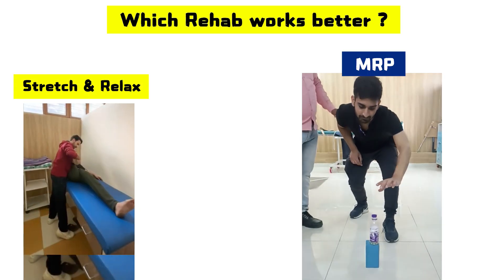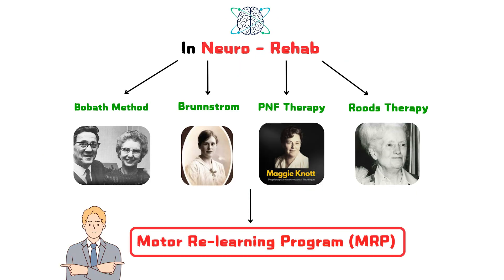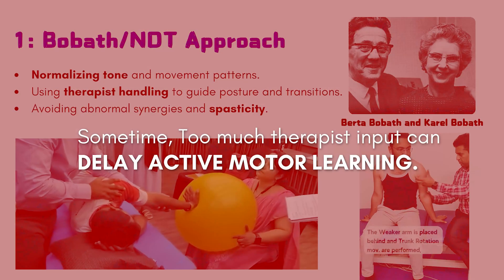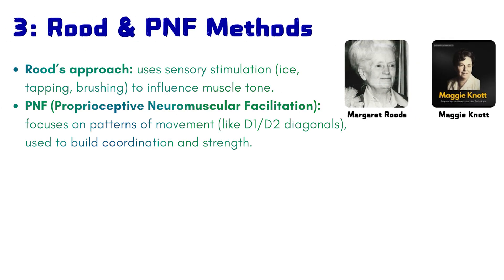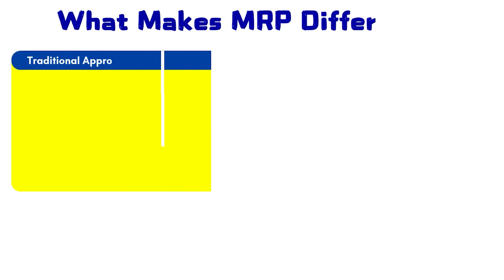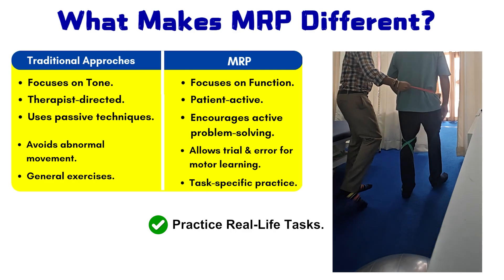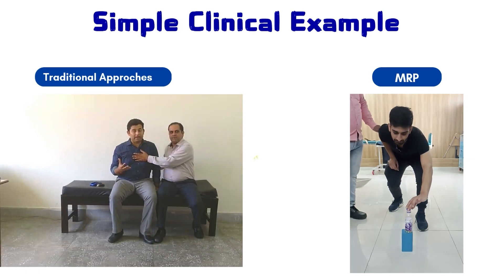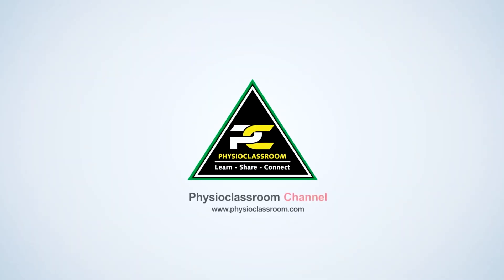MRP vs Bobath, Brunnstrom & More | Neuro Rehab Explained for Students & Therapists.